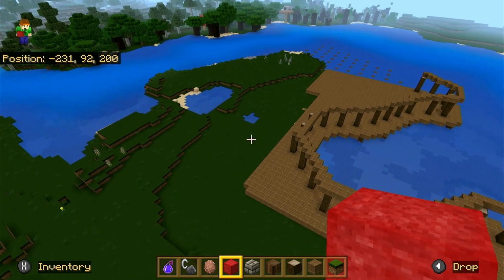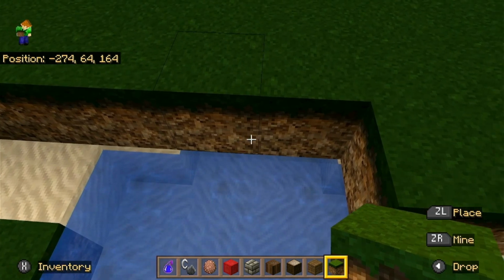Building the Medieval Town in Minecraft. Look at the dam! 1, 2, 3, Pillar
In this video, I'll show you how the Medieval town is coming along. Take a look at the luscious cave and do some terraforming.  I'll explain double dirting.

Waterfall, building, building foundation, foundation, cave, luscious cave, dam, never ending river, terraform, double dirting explained, craftysausageguy, crafty, sausageguy, Minecraft Bedrock, Minecraft, Medieval, Medieval town